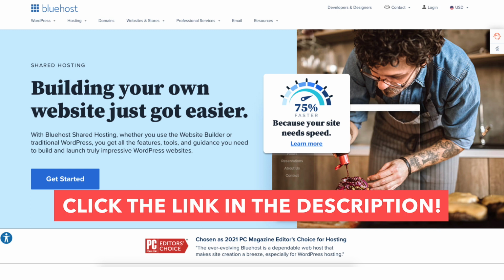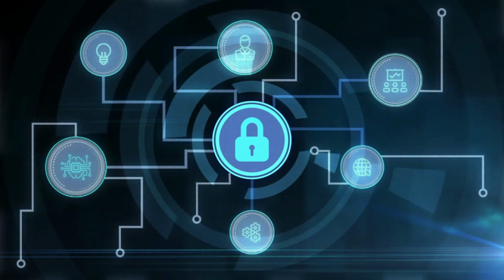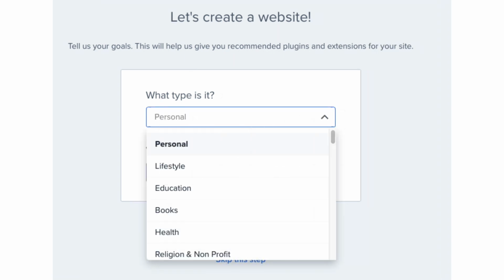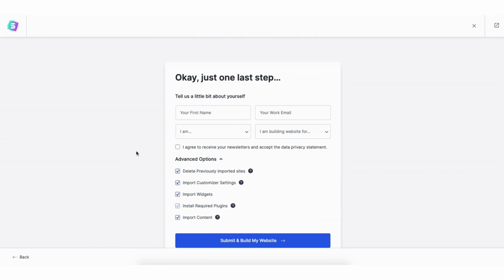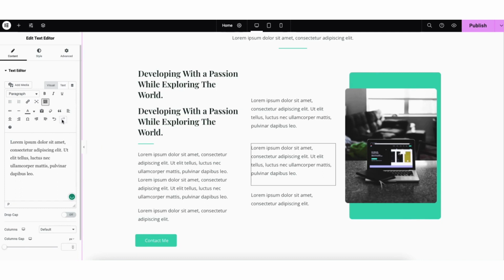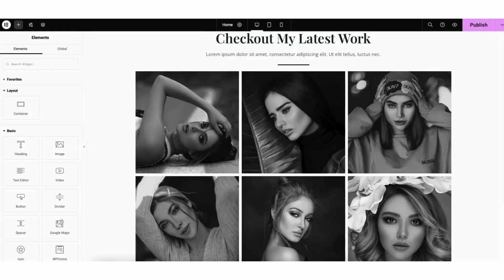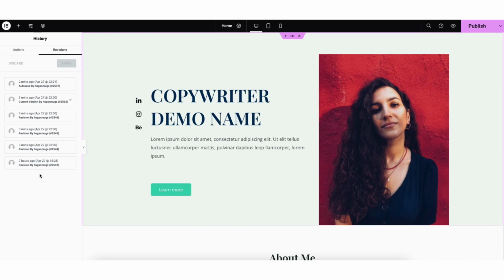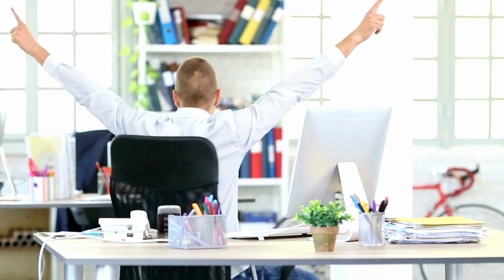How To Create A Personal Portfolio Website in WordPress 🔥 | Online Portfolio Tutorial!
In this online portfolio website tutorial video, I go over how to create a personal portfolio website in WordPress step by step. This is an easy to understand portfolio WordPress website tutorial.

Creating a personal portfolio website is a quick and easy process with WordPress and Elementor page builder.

By the end of this video, you will know how to create a personal portfolio WordPress website using Elementor, how to build a personal portfolio WordPress website, and how to make a personal portfolio WordPress website and should have your online portfolio website successfully started if you choose to.

You'll also get a Bluehost discount plus a free domain name for your personal portfolio website.

Creating a personal portfolio website in WordPress consists of a few steps. You'll need a domain name for your portfolio website as a domain name is the name of your website. You'll need web hosting which powers your personal WordPress website online. You'll then want to install and set up WordPress. You'll then want to choose a Wordpress theme to start creating your WordPress website. In this online portfolio WordPress website tutorial, we go over a ton of pre-made professional WordPress themes you can choose from using Astra Starter Templates and editing the website with Elementor page builder which is the most popular drag and drop editor in WordPress. Creating a personal portfolio WordPress website with Elementor is quick and easy.